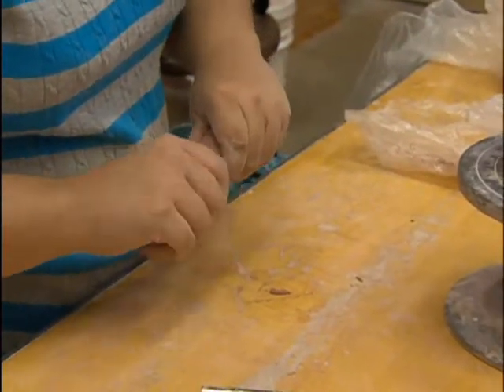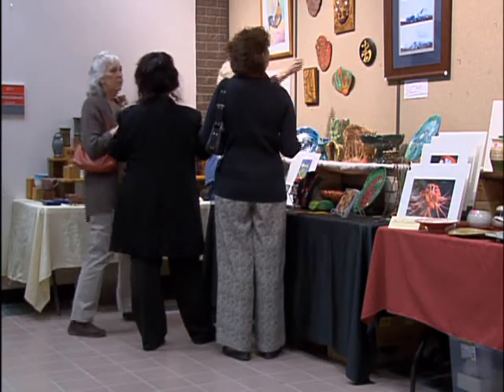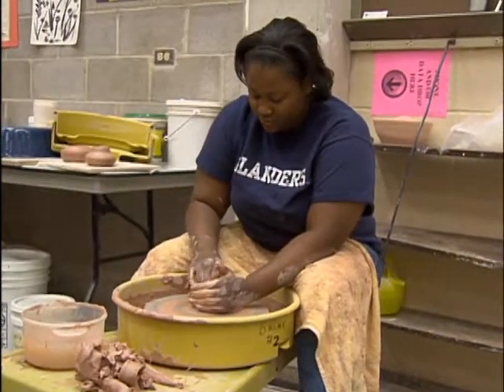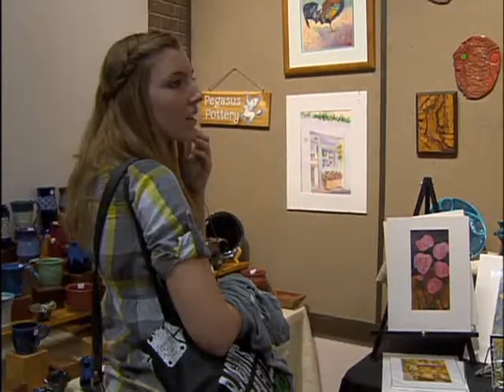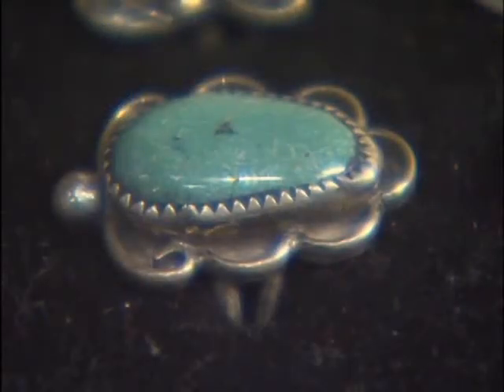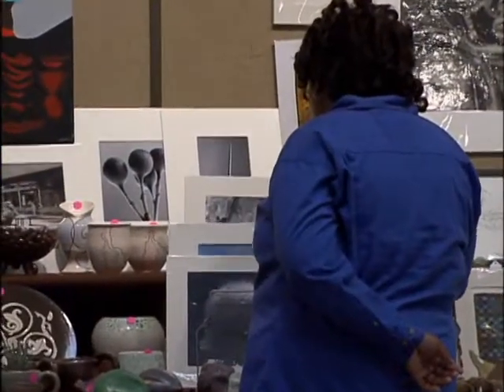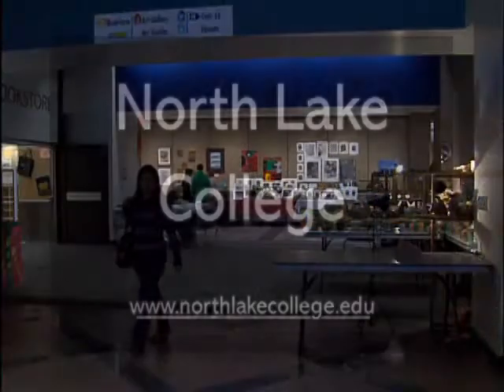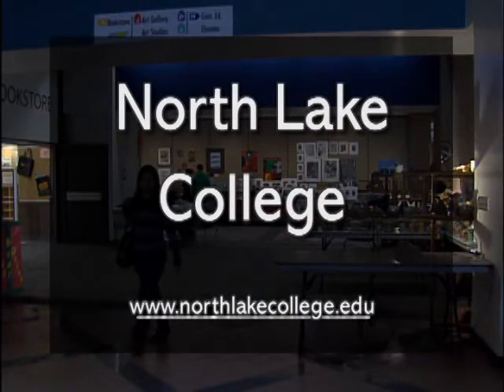North Lake College Student Art Show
Want to find great deals on great art and contribute to a good cause at the same time?  Check out this annual event.  This story is one segment in About Towne, December 1, 2010.  You can find the entire show at ictn.tv, look for the link to "On Demand".